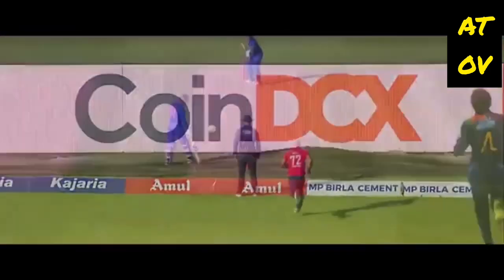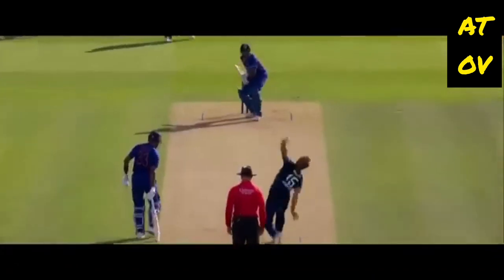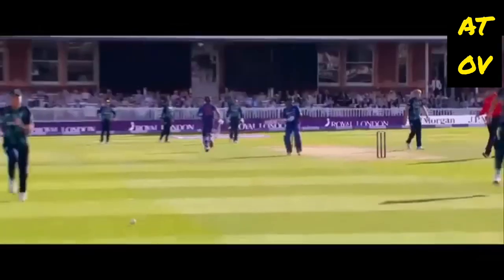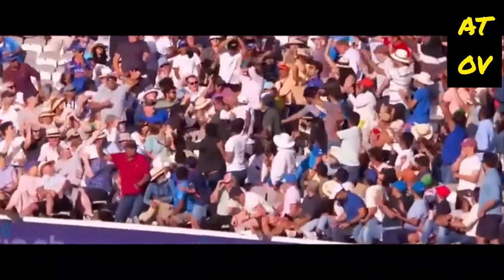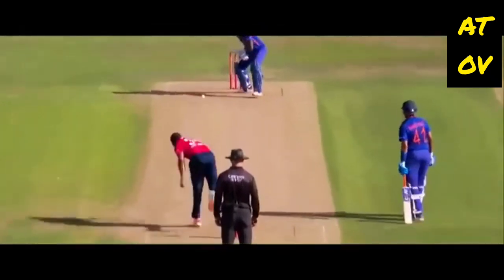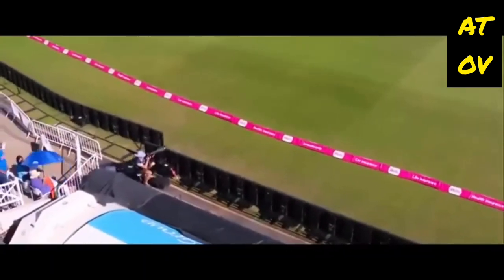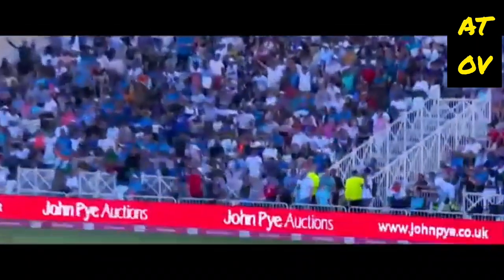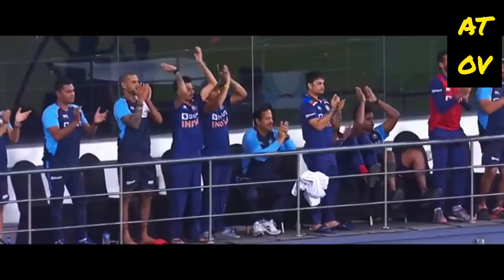surya kumar yadav || sky batting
surya kumar yadav batting
sky batting
t20 highlights
t20 world cup
ind vs pakistan match highlights

viratkohli50virat kohli
badalo se unchi udan unki
biryani recipe
cricket
cricket shorts
cricket status
cricket tik talk
dekhe taj or qutub minar
duke 390
family man
filmymoji facts
free fire tik tok
gum hai kisi ke pyar mein today epi...
hardik pandya dance
hardik pandya family
hindi song dance
jalwa jalwa
janhvi kapoor new movie trailer
judge mankirt aulakh
kali kali zulfon nusrat fateh ali khan
kehndi hundi si chan tak raah bana...
kohli 71st century
ladki badi anjani hai status
marriage status
only cricket shorts
paddu
reaction on islam
reported speech class 9
roman reigns
shorts
shubhman gill
srk fan moment
tere hi sapne andhero me ujalo me s...
try not to laugh tik tok
villain entry background music
virat kohli
virat kohli shorts
virat kohli shot
virushka vm
vivek razdan commentary shayari
wagle ki duniya latest episode
waqt badalna hai
yogesh comedy
zara si dil mein de jagah tucricket

cricket highlights

cricket live

crickets sound effect

cricket highlights today match

cricket live match today online

cricket sounds

cricket match

cricket noise

cricket news

cricket song

cricket sound effect

cricket shorts

cricket australia

cricket asia cup 2022

cricket alphabet song

cricket adda

cricket academy

cricket asia cup

cricket abc song

cricket attitude status

cricket aaj tak

cricket ali lover

a cricket sang and set the sun

a cricket sang and set the sun marimba

a cricket in times square

a cricket sound

a cricket chirping

a cricket's tale always sunny

a cricket match

a cricket in times square audiobook

a cricket noise

a cricket in times square movie

cricket betting sites in hindi

cricket bat

cricket baaz

cricket batting tips for right handers

cricket ball

cricket best moments

cricket baaz with waheed khan

cricket bangladesh

cricket bowling

cricket betting india

bd cricket live

bd cricket news

bd cricket

bd cricket highlights

bd cricket news today

bd cricket song

bd cricket team in atlantic

bd cricket zone

bd cricket news today 71 tv

bd cricket team

cricket cardio

cricket cricket

cricket cartoon

cricket chirping

cricket comedy

cricket chronicles

cricket crew

cricket commentary

cricket chirping sound effect

cricket club

uc cricket

c cricket live

c cricket live match

c cricket cricket

uc cricket live

uc cricket live video

uc cricket bat

uc cricket store

c cricket match

uc cricket academy

cricut design space for beginners

cricket documentary

cricket diaries

cricket dance

cricket drawing

cricket dream 5g

cricket district

cricket darts

cricket drills

the crickets dance trailer

the crickets

the crickets have arthritis

the cricket podcast

the cricket chronicles

the crickets i fought the law

the cricket song

the crooked man

the cricketer tamil movie

the cricket in times square

cricket explained

cricket england

cricket emotional moments

cricket edits

cricket explained to americans

cricket england vs new zealand

cricket exercise